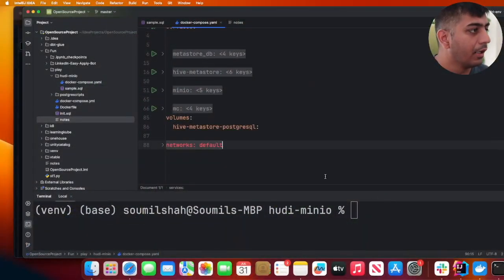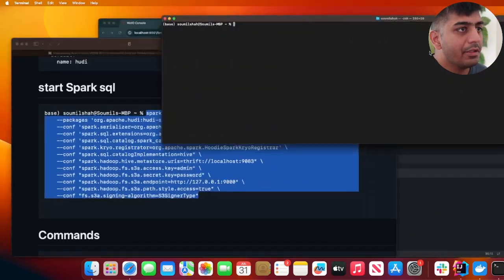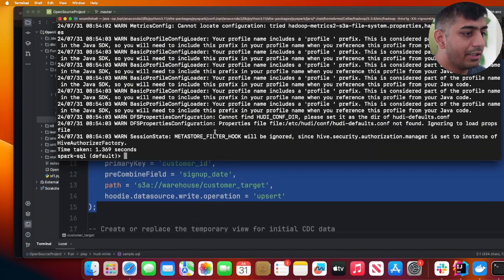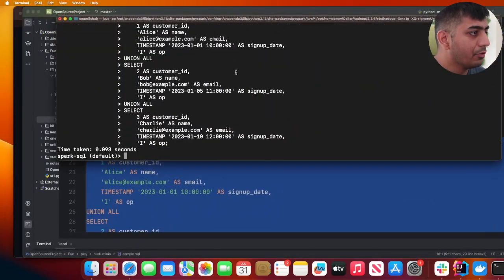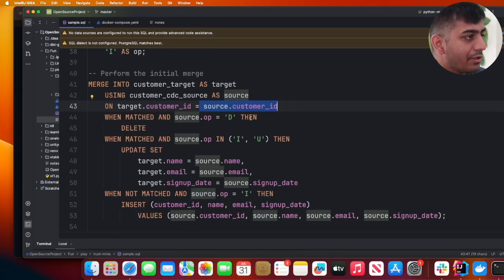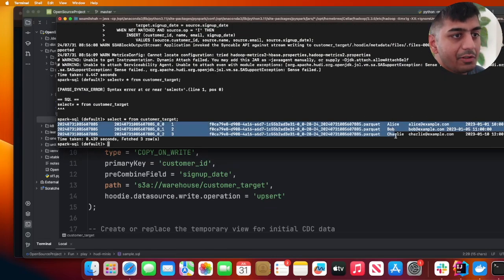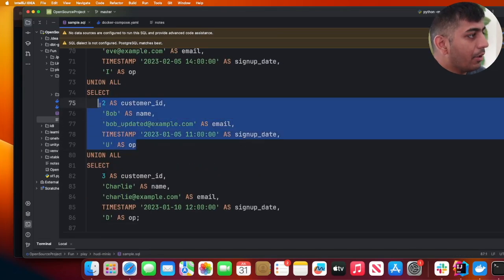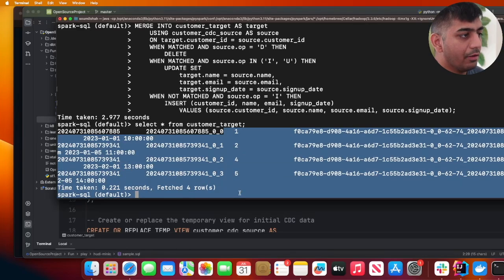Understanding Apache Hudi's MERGE INTO Command with Minio and HiveMetaStore